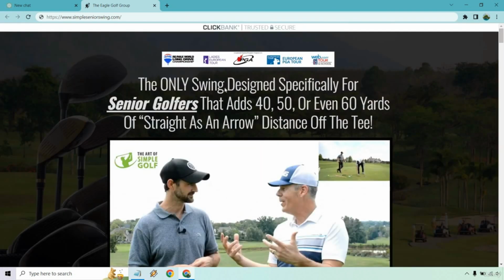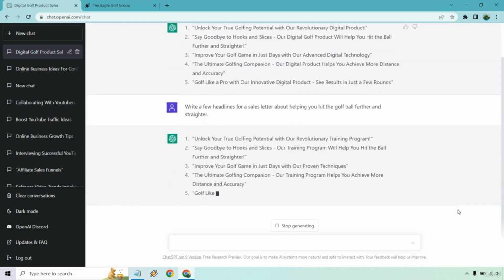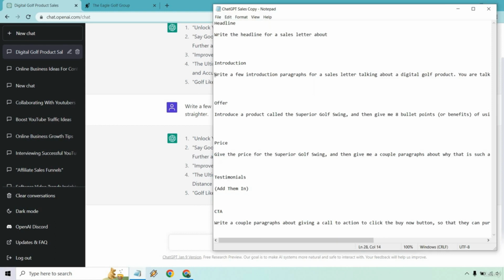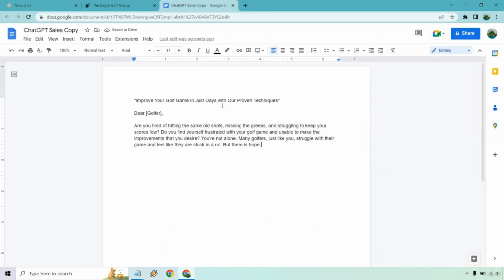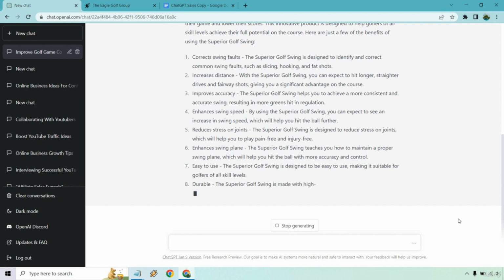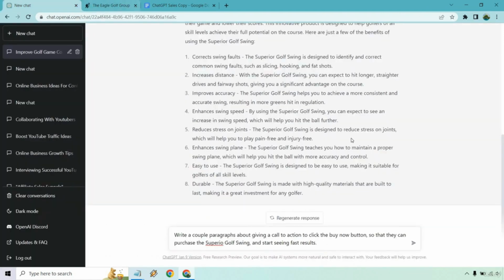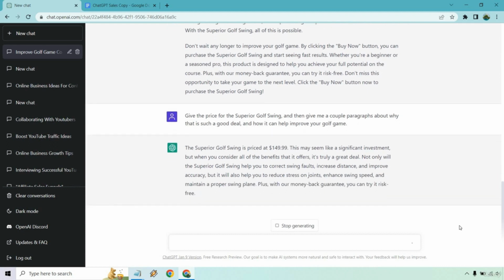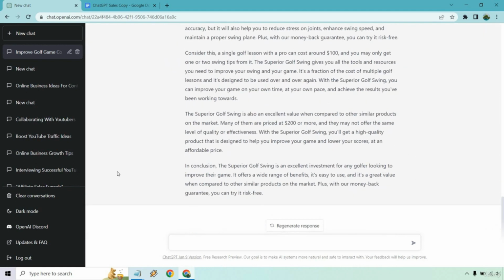Sales Letter Writing With ChatGPT Part 20 Video | Tech Tutors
Welcome to Part 20 of our ChatGPT series on Tech Tutors! In this video, we're diving into the art of Sales Letter Writing with the help of ChatGPT. Join us as we explore how ChatGPT can assist you in creating persuasive and compelling sales letters that grab attention, engage readers, and drive conversions.